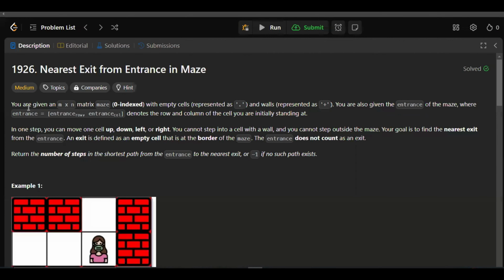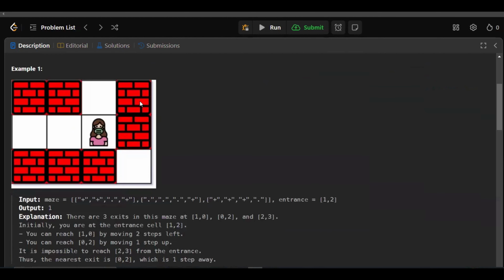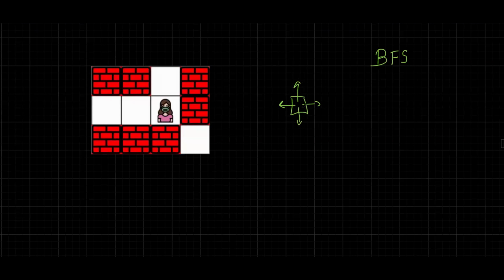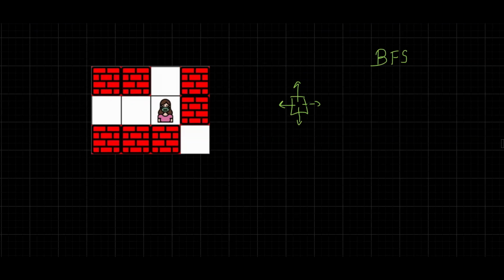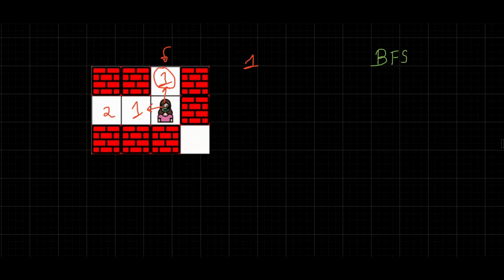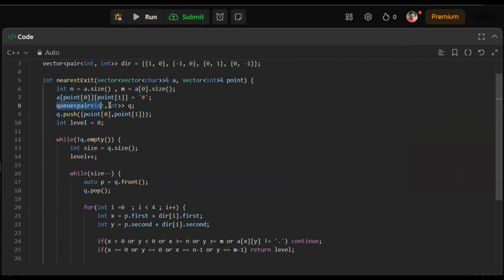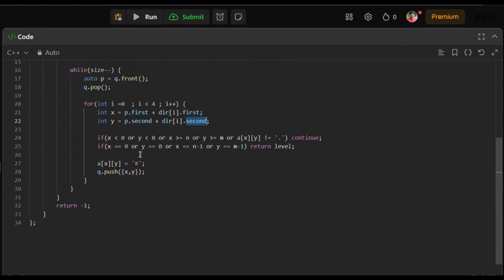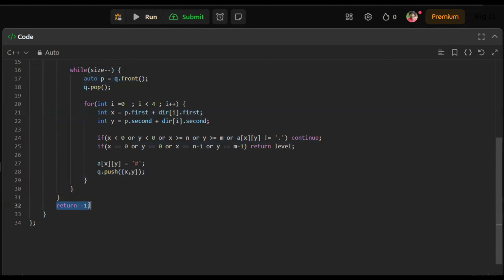Nearest Exit From Entrance In Maze | BFS | Graph | LinkedIn Interview Question | LeetCode 1926 | C++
Timestamp:
0:00 - Understand the Problem
0:33 - Solution of this Problem